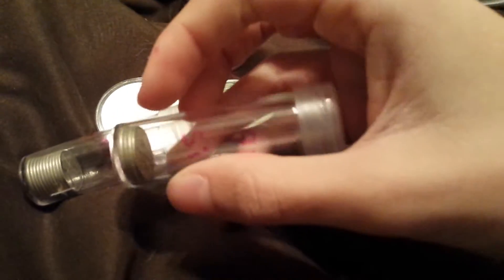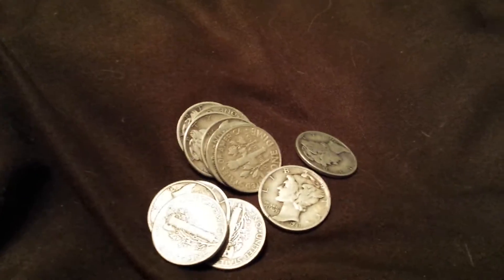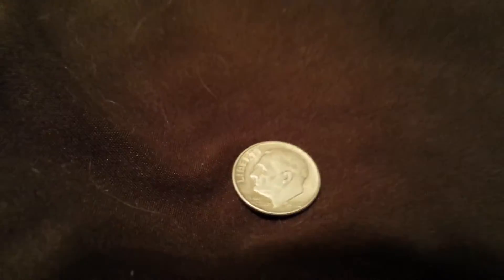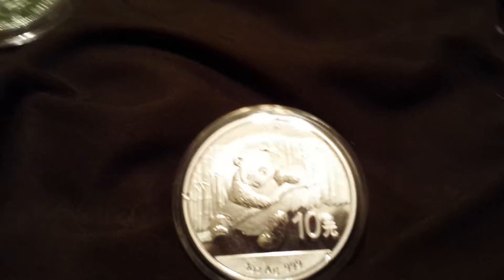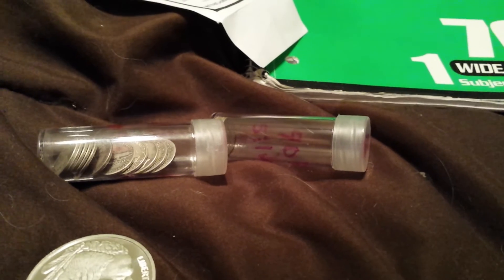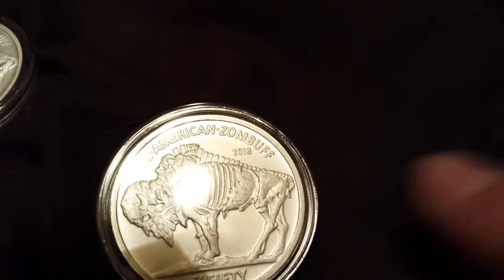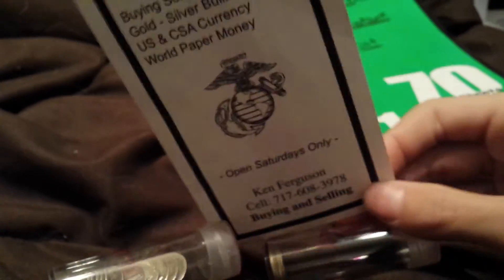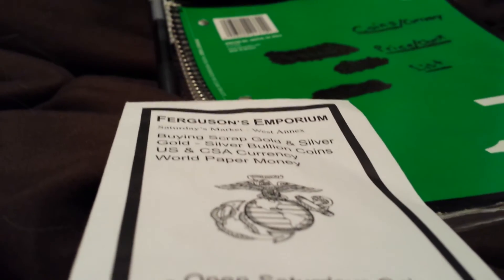Saturday Coin Pickups!